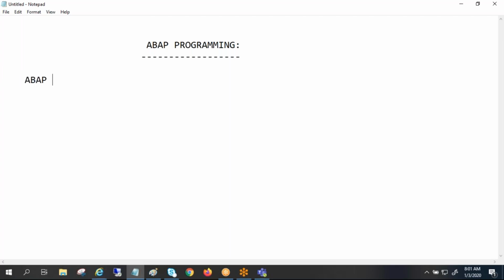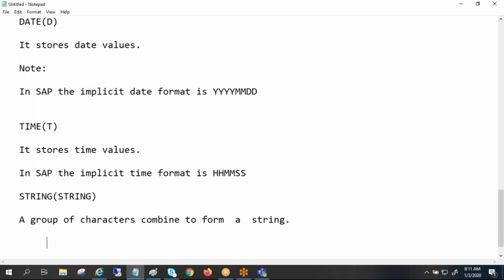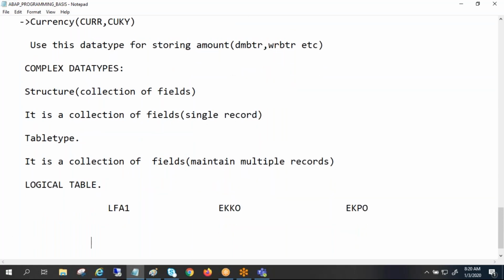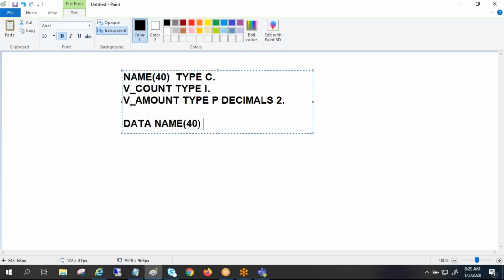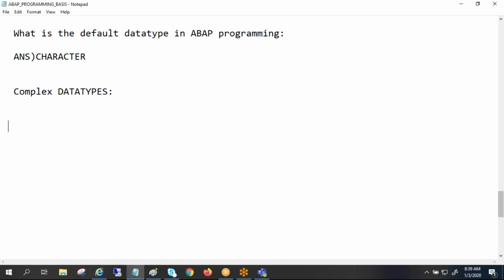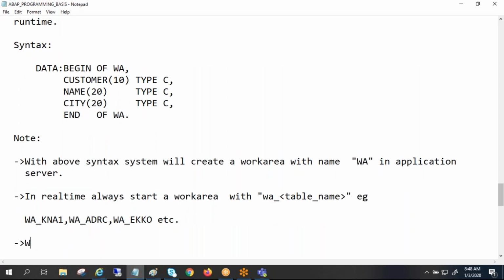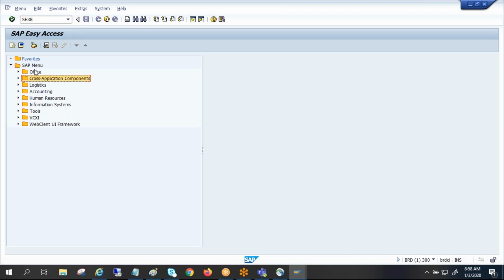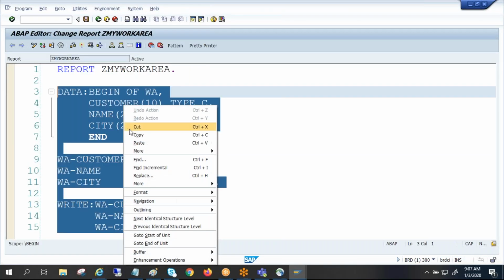CL2IISAP ABAP II DATA TYPES & Work Area II SAP ABAP full Course for beginners II SAP ABAP Learning